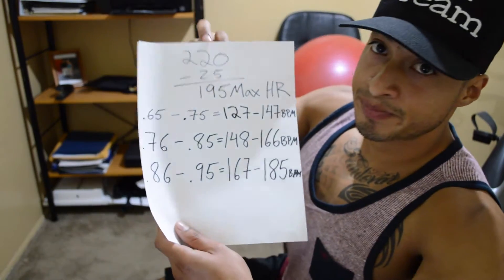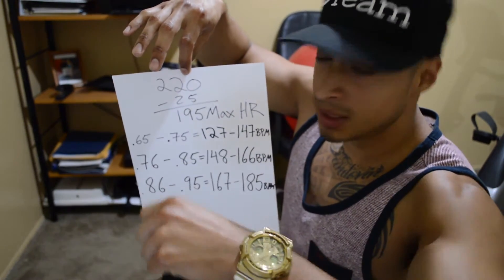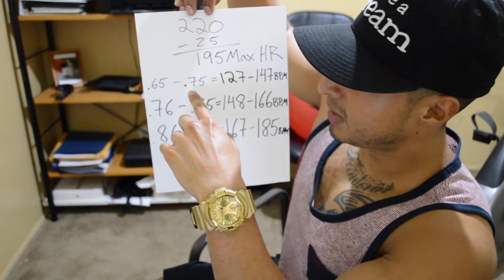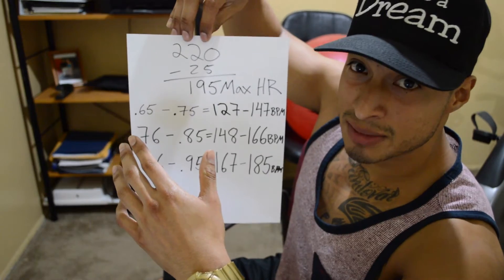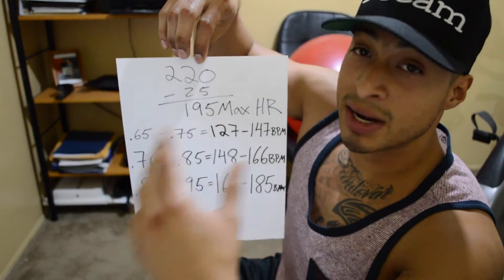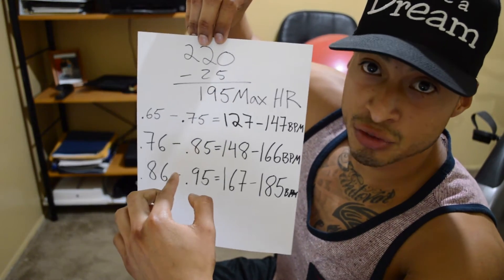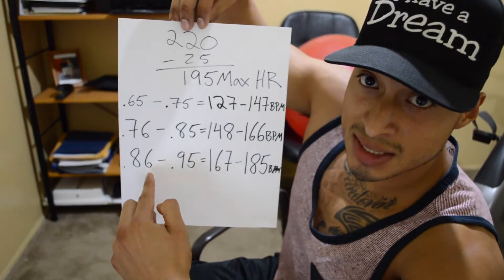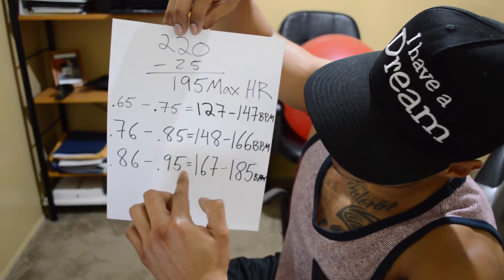Cardiorespiratory Fitness Training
How to know what your max heart rate is and how to burn the most calories while doing cardio.